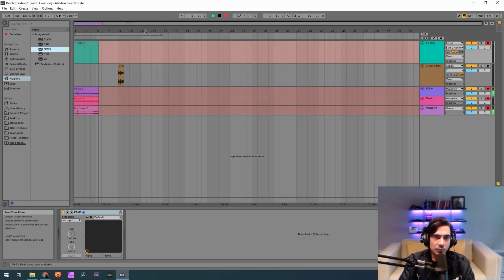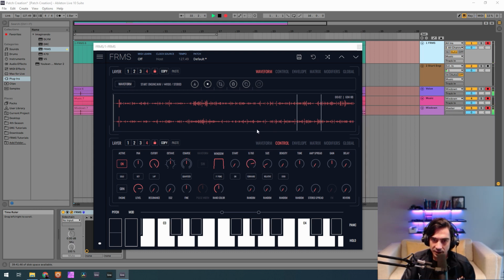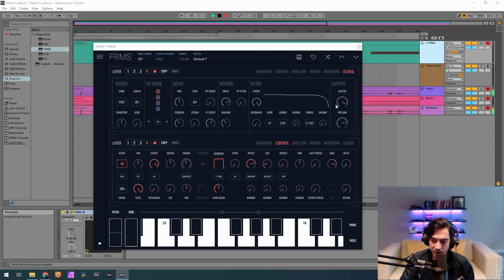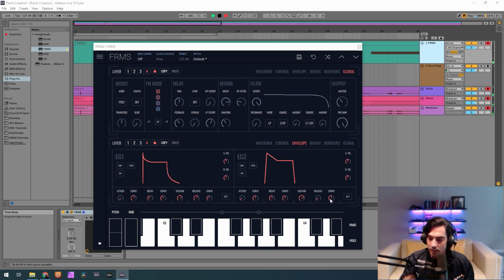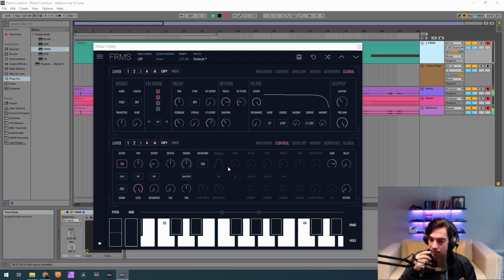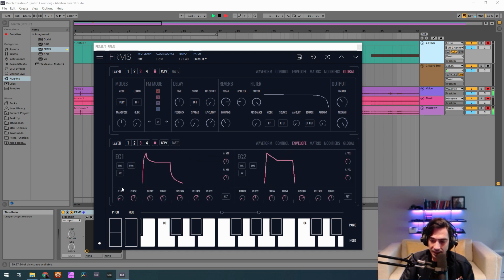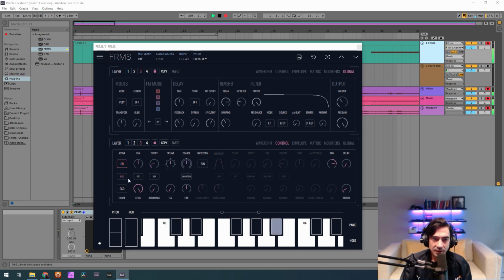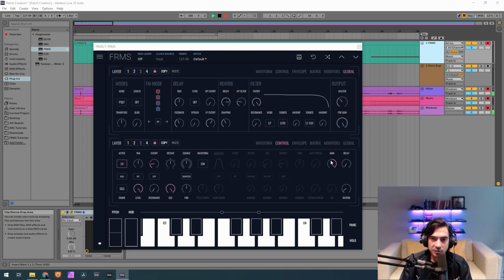Sound design with car engine 🏎️ | Granular Synthesis Tutorial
Welcome to another FRMS ‘from scratch’ tutorial video, the sound design series that thinks outside of the box, while considering how it might sound from inside the box too. Each video we encourage you to search out the unconventional when looking for sonic inspiration, by sampling whatever takes our fancy.

00:00 Final Patch
00:23 Intro
00:45 Field Recording
01:06 Patch design
14:04 Outro